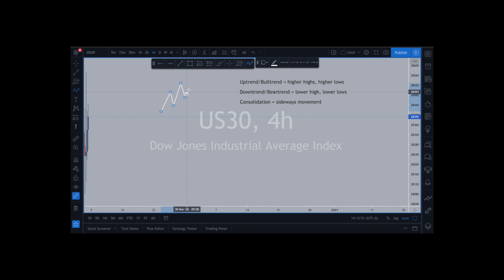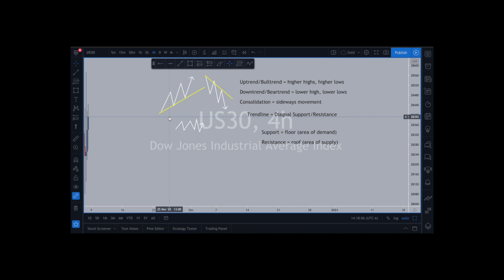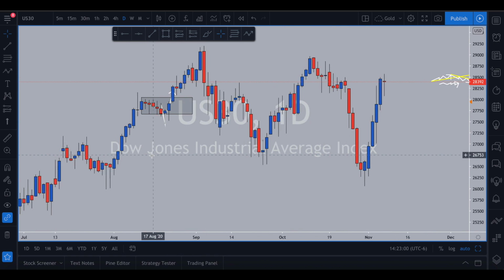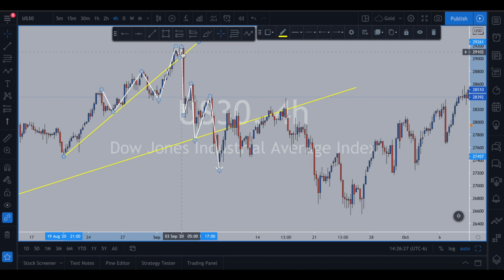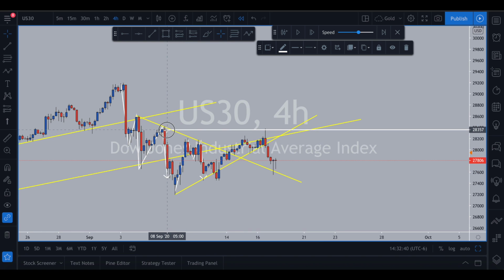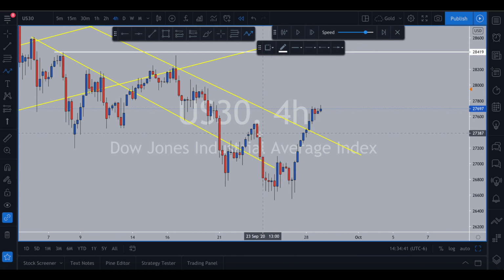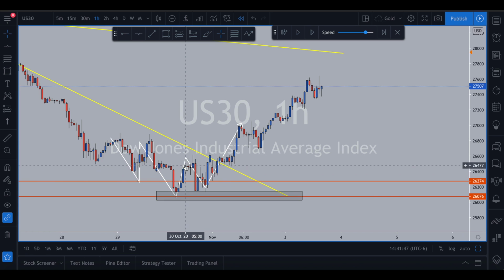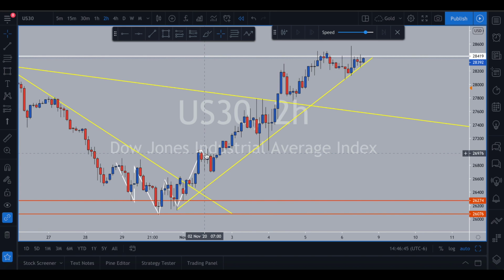Market Structure | S&R | Trendlines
This video i break down Uptrends, Downtrends, S&R, and how to place trendlines which is key for execution.

Experienced Traders be on the lookout for some serious breakdowns on my favorite markets, how to not only analyze them but execute profitable trades to keep your account compounding.